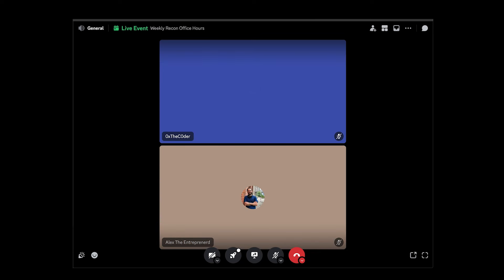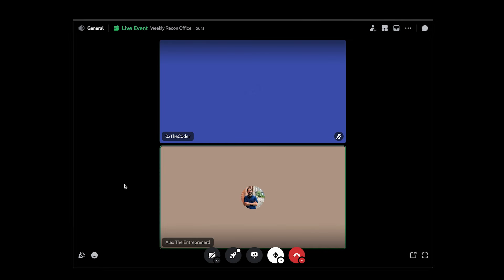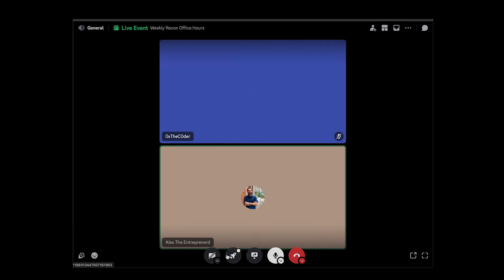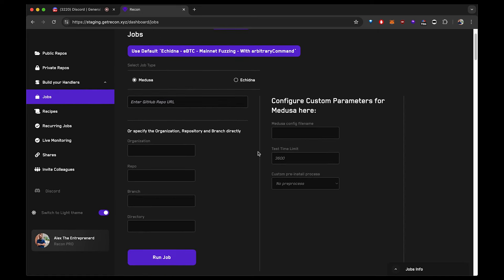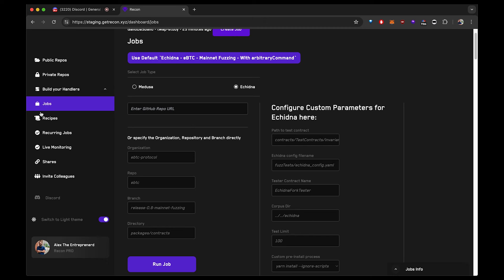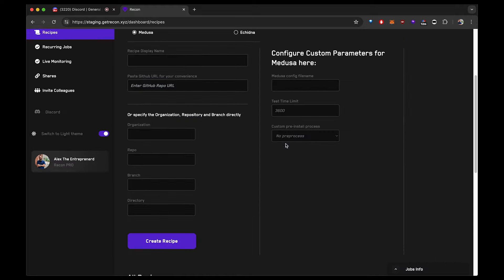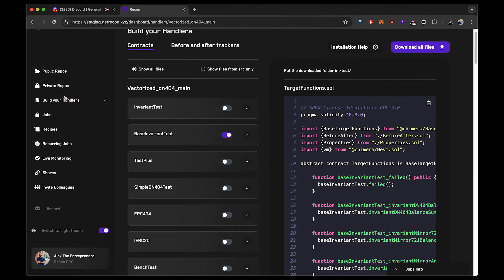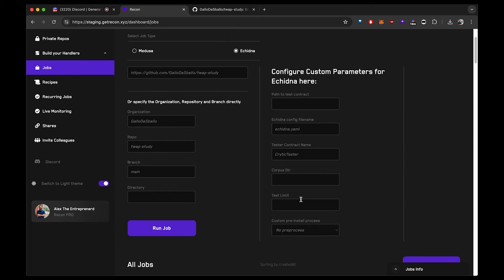Invariant Testing on Live Smart Contracts, Recipes and Automation, Upcoming Recon Pro Features!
Take a glimpse into the future of Recon as we preview our upcoming features:
- Use Recipes to save custom fuzzer settings
- Check Recurring Jobs as we use them to offer ongoing protection of eBTC
- Preview by the Block Live Invariant Testing on Deployed contracts

Try recon today!